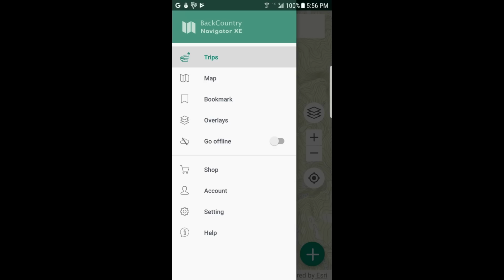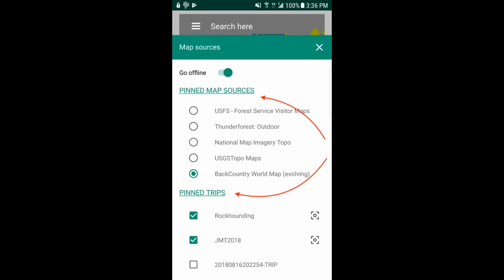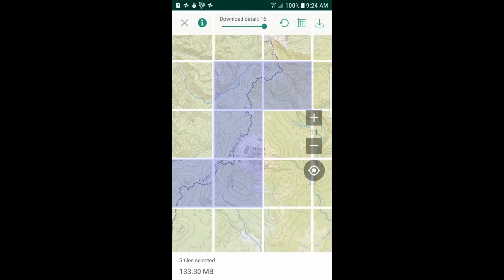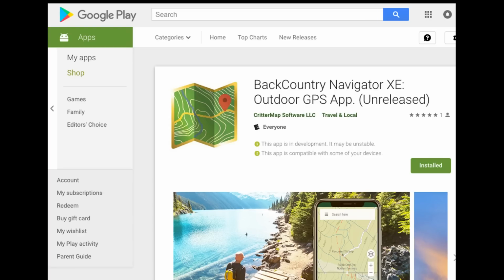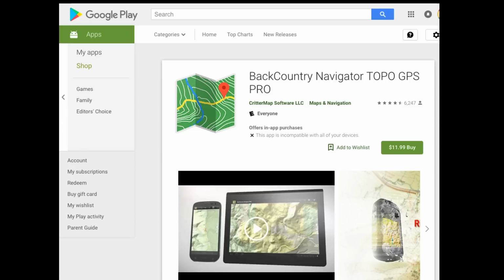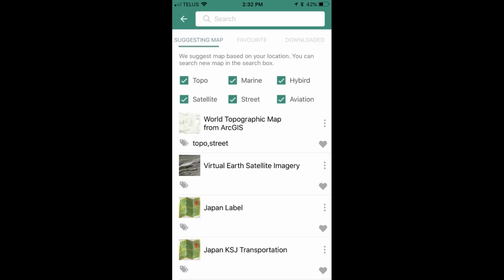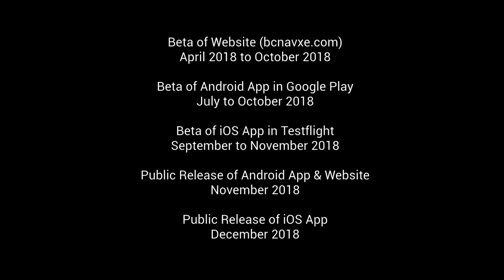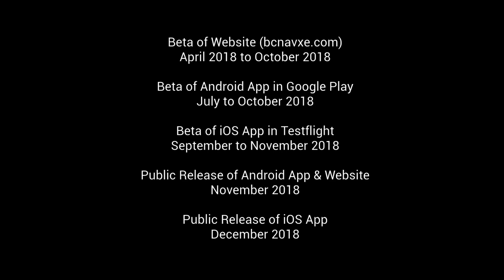BackCountry Navigator XE Update August 2018